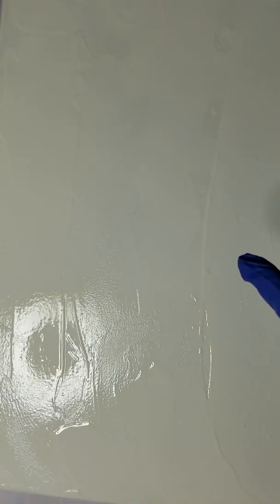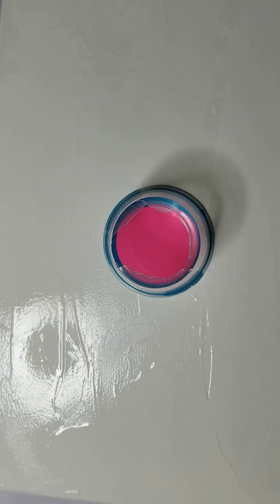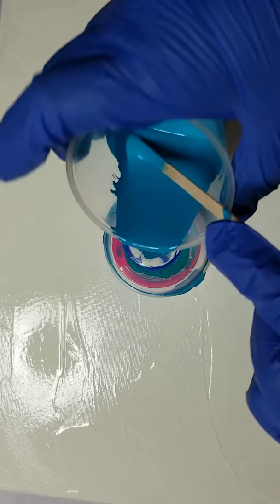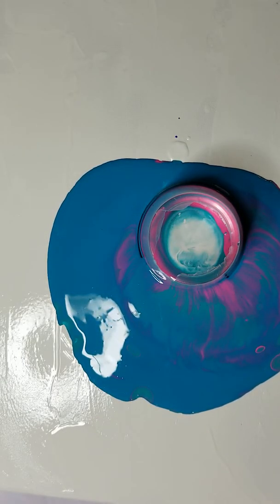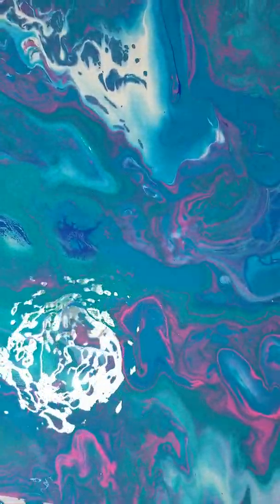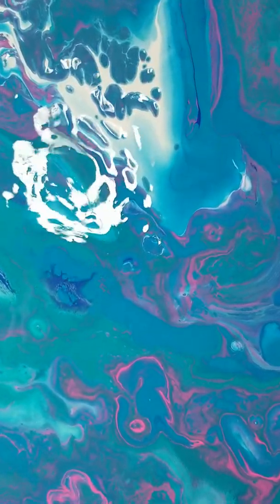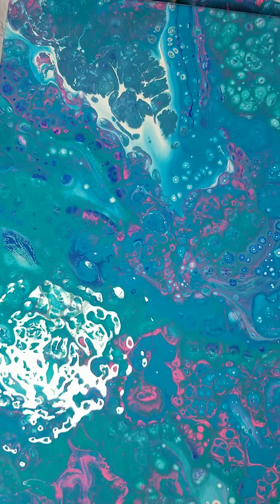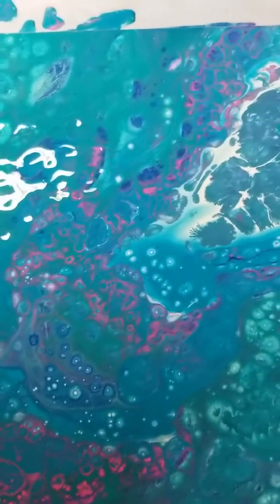Cup pour, where the magic happens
Artist in Motion with R.H